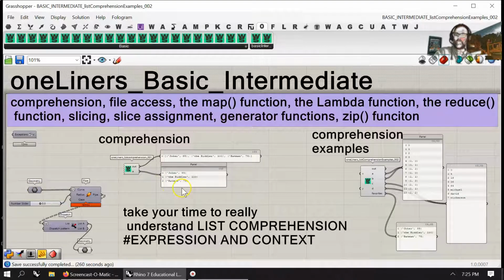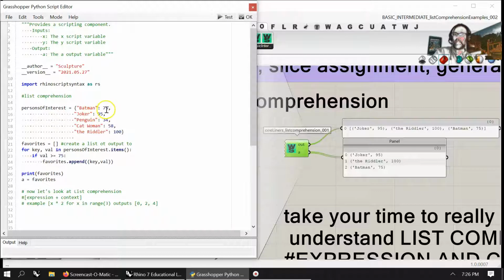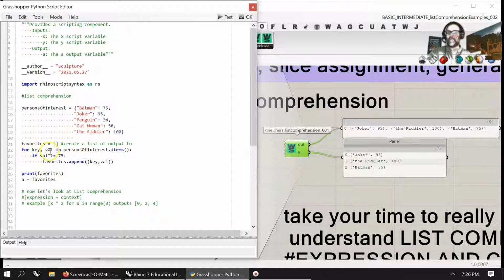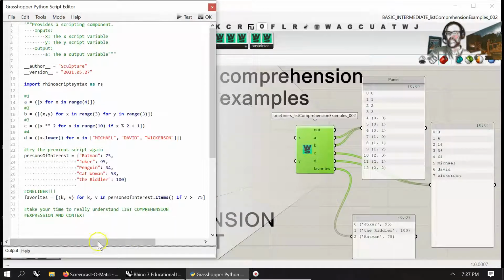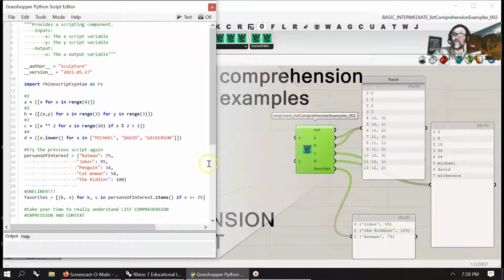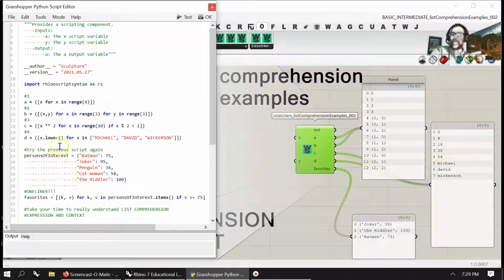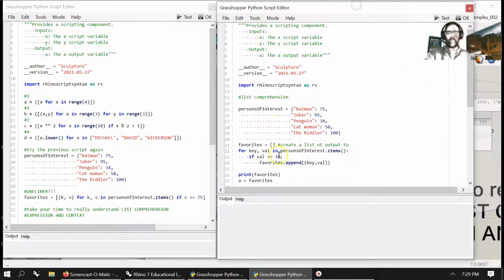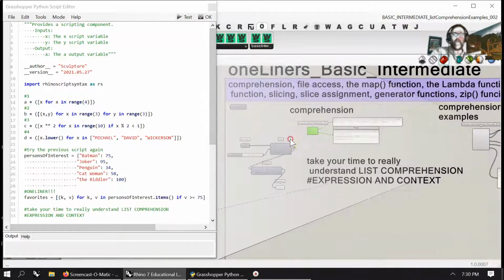ONELINERS | ghPython User Objects | Basic-Intermediate_listComprehension_001-002